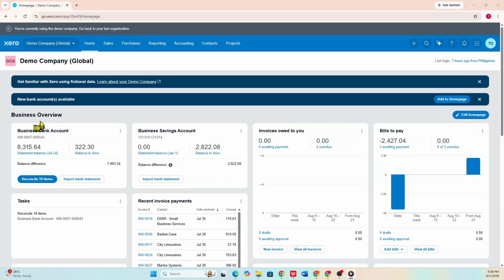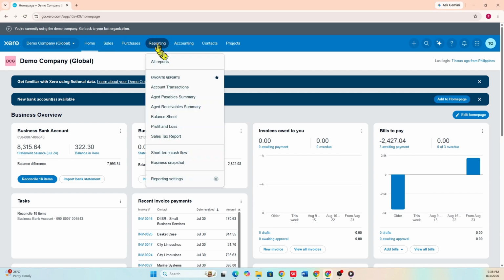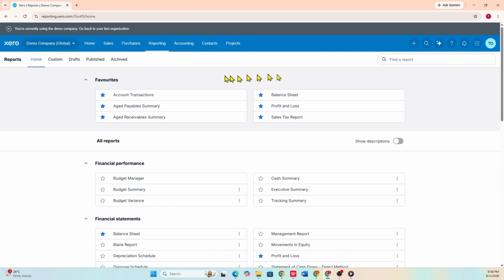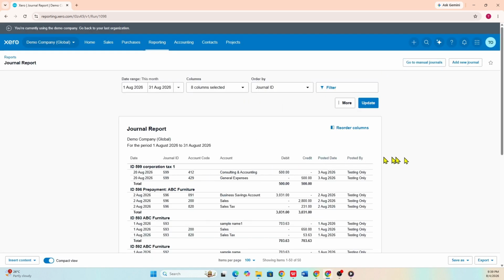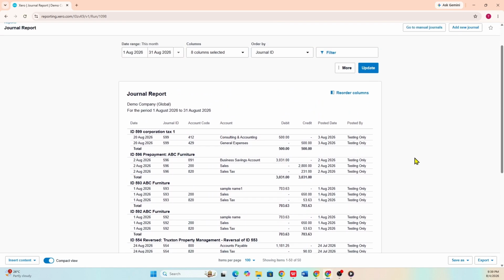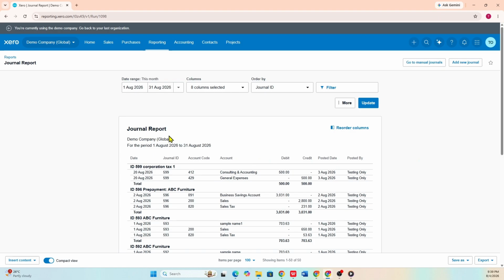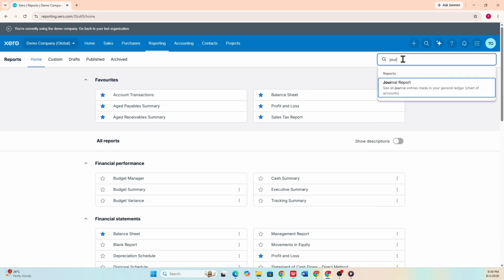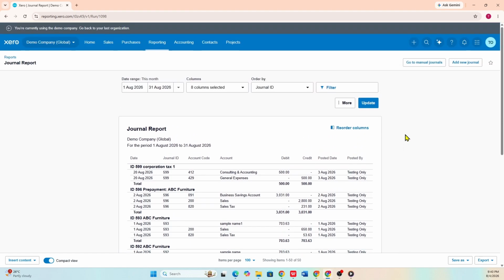How To Find Journals In Xero (2026)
Learn how to find journals in Xero with this quick step-by-step tutorial. In this guide, you'll learn how to open the Reports section, access All Reports, search for the Journal Report, generate the report, and review all journal entries recorded in your Xero account.

**Video Chapters**
0:00 How to Find Journals in Xero
0:05 Open the Reporting Menu
0:13 Select "All Reports"
0:21 Search for the Journal Report
0:41 Open the Journal Report
0:48 Generate the Report
0:57 View Your Journal Entries
1:05 Review Recorded Journal Entries
1:21 Reopen the Journal Report Anytime
1:30 View Updated Journal Entries
1:36 Refresh the Report with New Entries
1:50 Wait for the Report to Load
1:57 Review the Complete Journal List